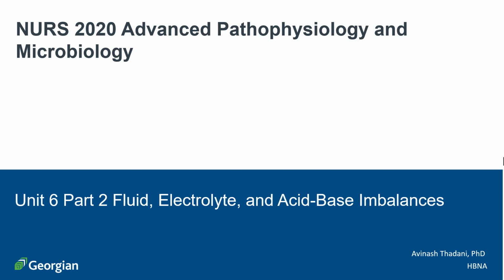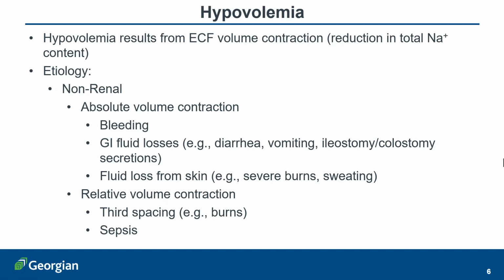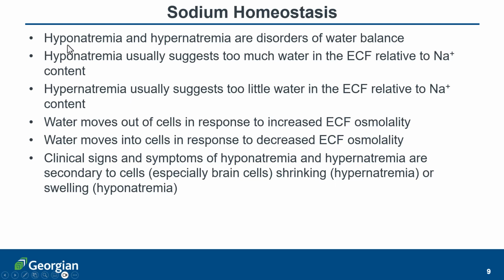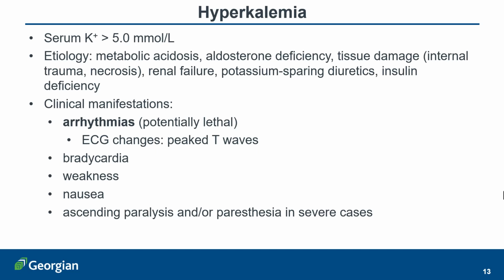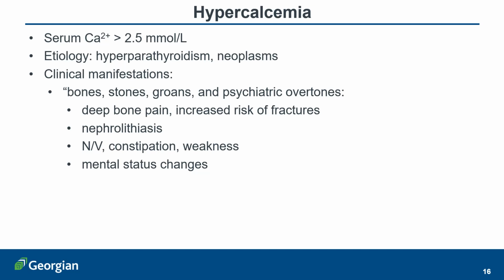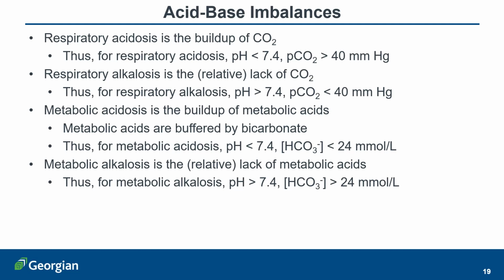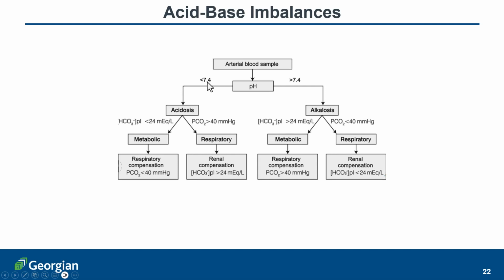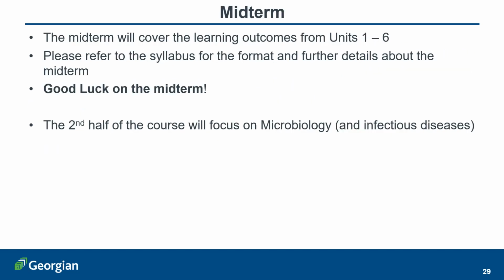NURS 2020 Unit 6 Part 2 (Fluid, Electrolyte, and Acid/Base Imbalances)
This video is Part 2 of a narrated PowerPoint slide show series on Unit 6 (Urinary Disorders and Fluid, Electrolyte, and Acid-Base Imbalances) for NURS 2020 (Advanced Pathophysiology and Microbiology).